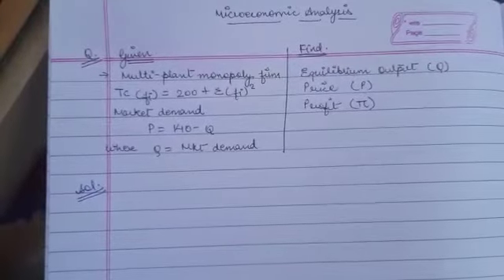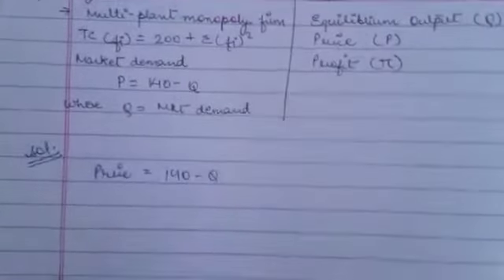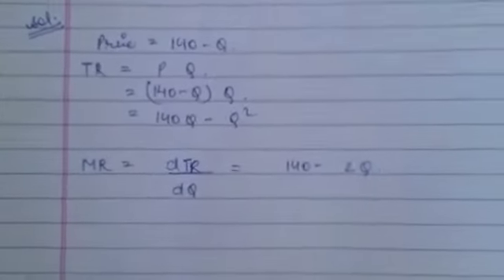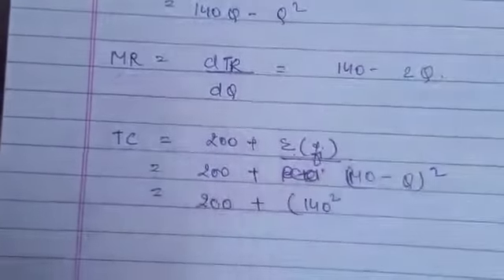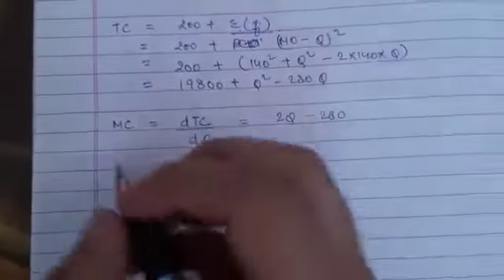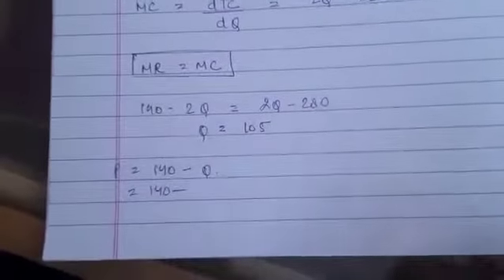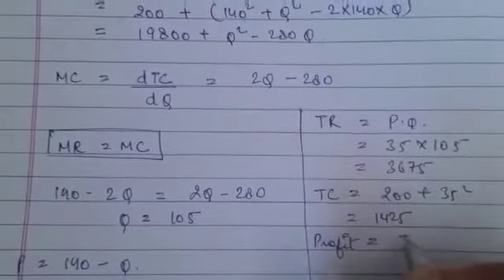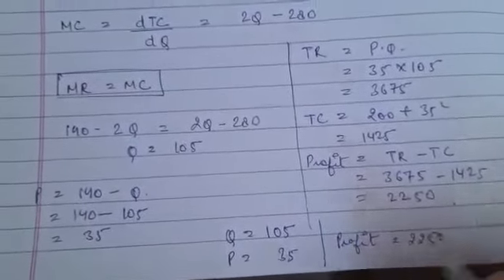Microeconomics - Finding Output Price and profit of Multi - Plant Firm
In this video we are going to learn about  Microeconomics - Finding Output Price and profit of Multi - Plant Firm.
I am sure you are going to learn a lot.